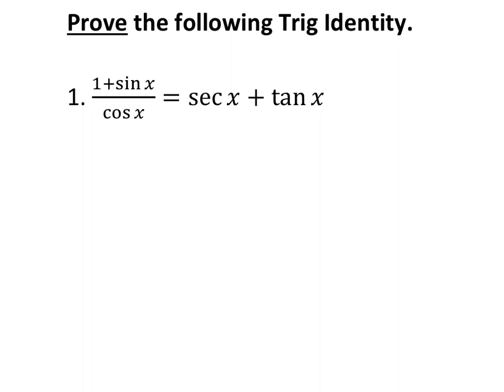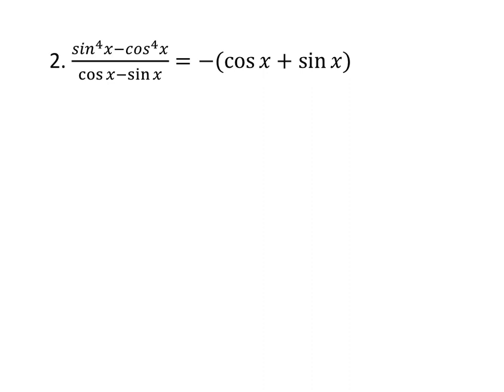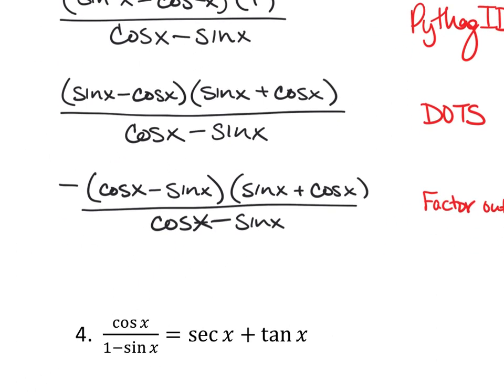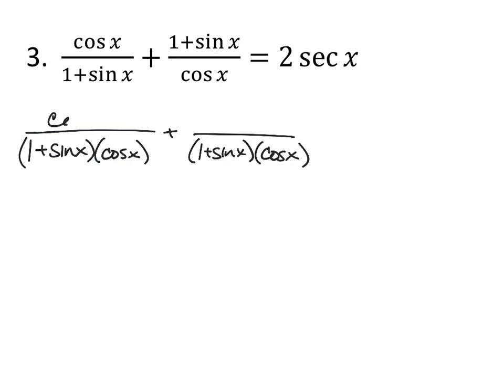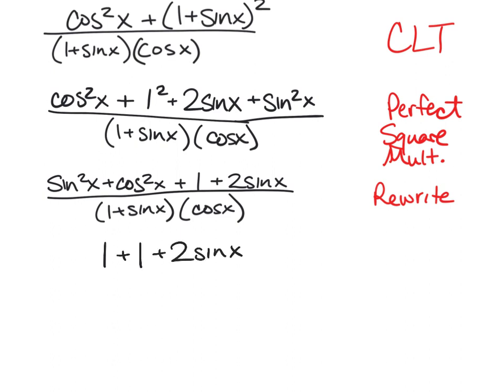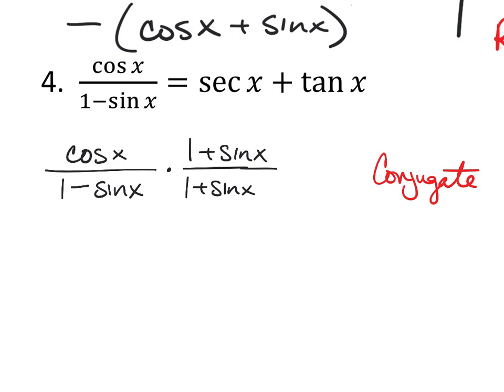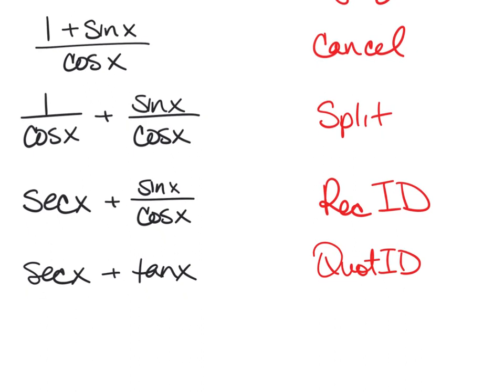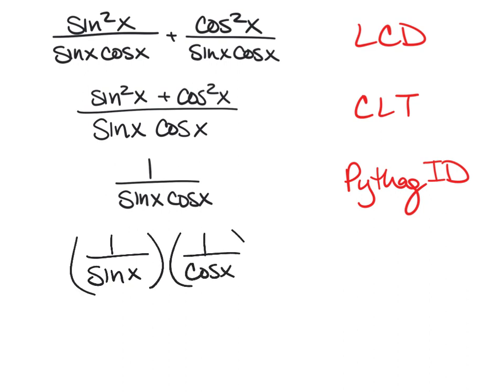Proving Trig Identities